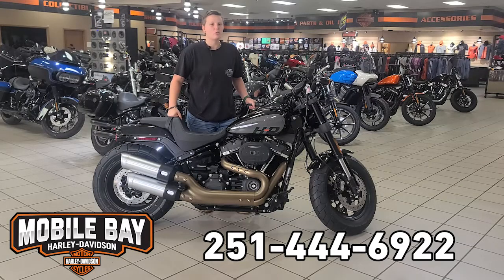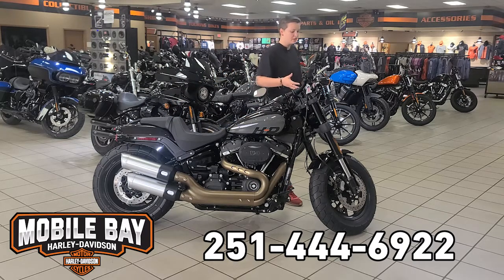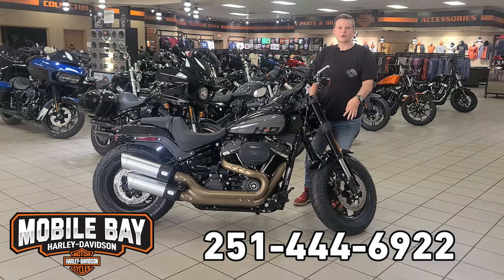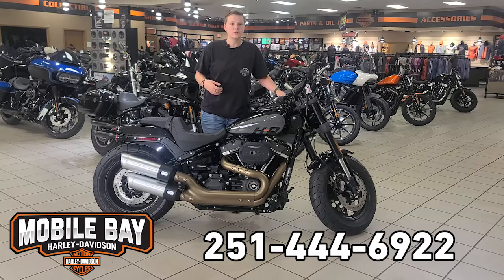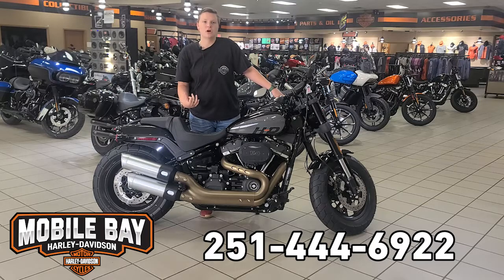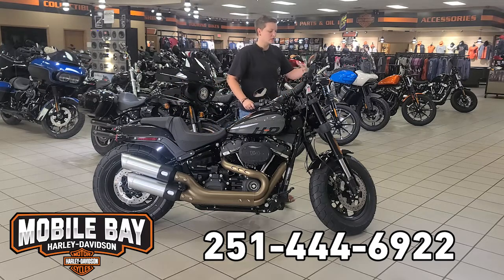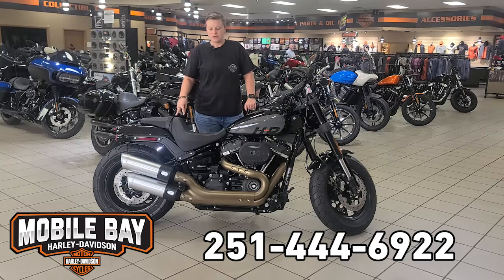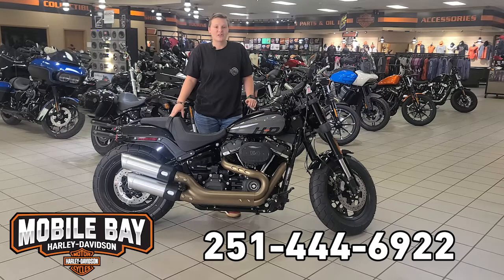2022 Harley-Davidson Softail Fat Bob 114 Mobile Bay Harley